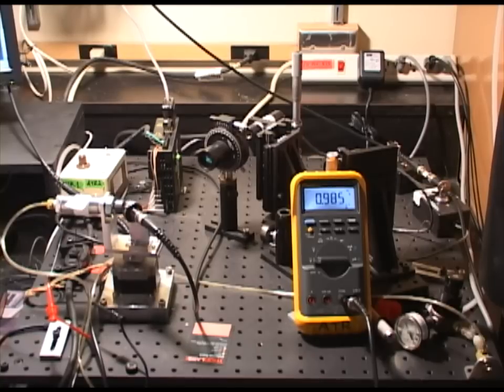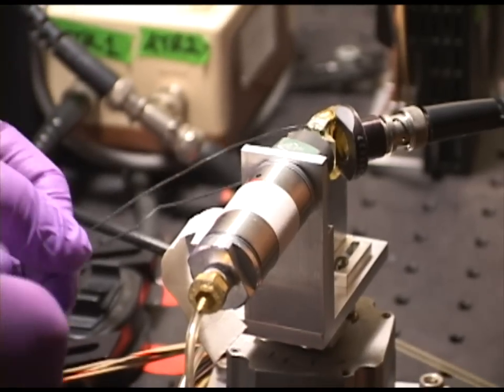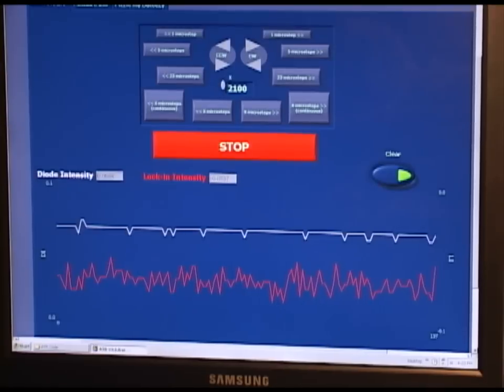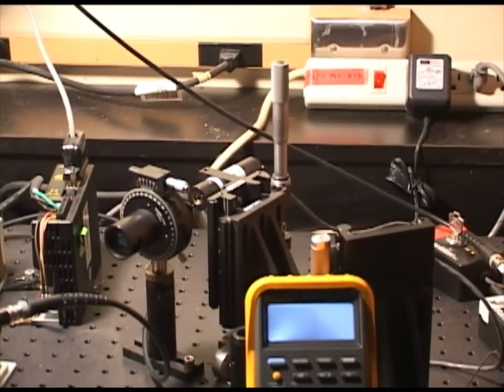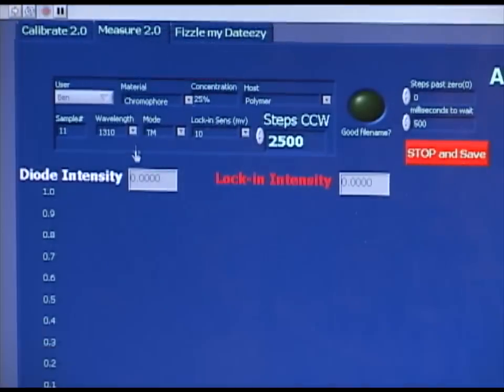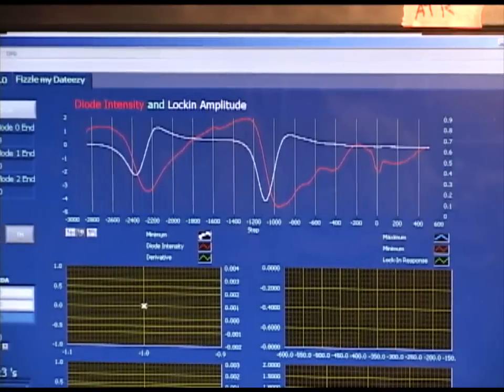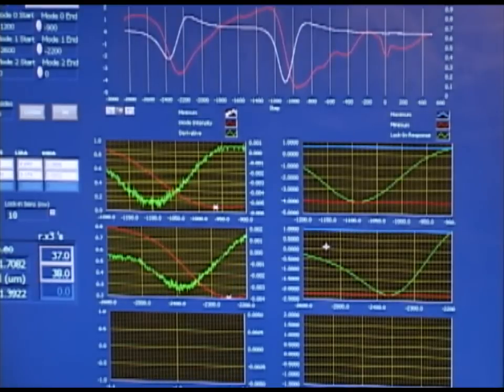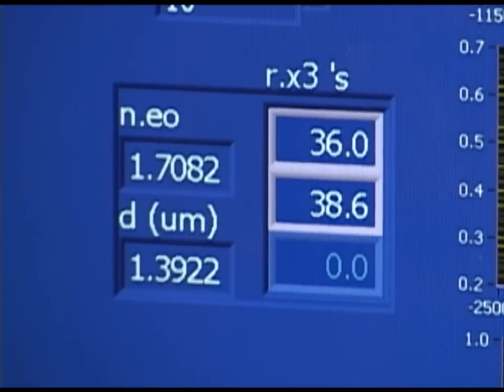Attenuated Total Reflection (ATR)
Attenuated Total Reflection or ATR is a technique used together with Teng Mann to measure the R33 of electro-optic materials. A beam of IR light is directed through a prism at an angle exceeding the critical angle for internal reflection. This produces an evanescent wave at the prism surface. If a EO polymer is pressed in intimate contact with the prism they can be coupled so that he evanescent wave stimulates emission from the sample. This emission is measured with a photodiode. An electric field applied to an EO polymer changes its index of refraction which alters the critical angle.
(This video is a combined version of what was formerly a 2-part series.)